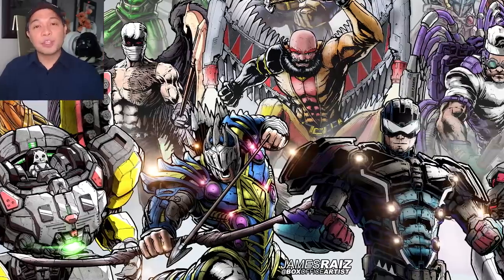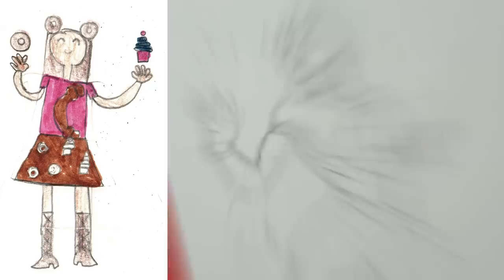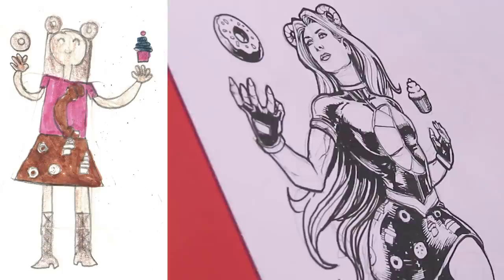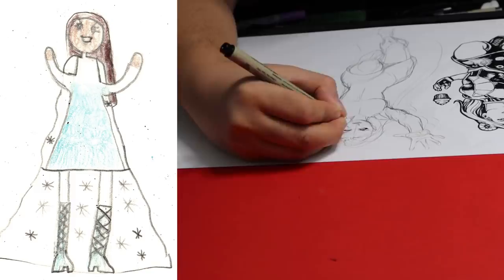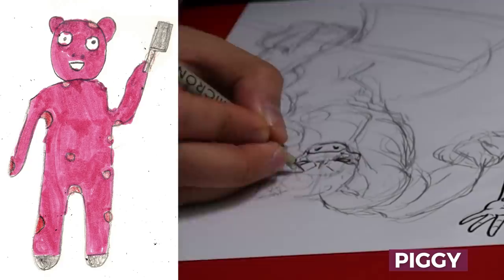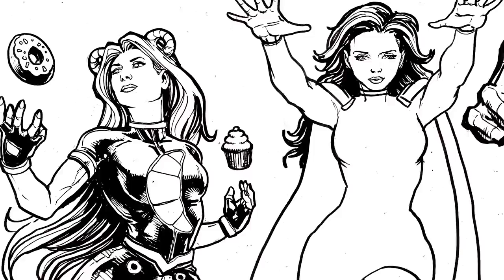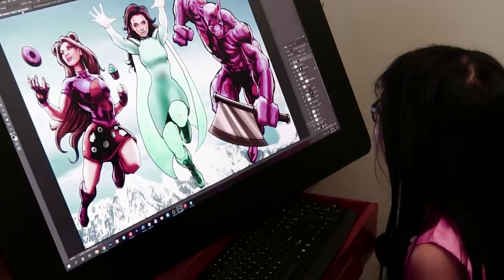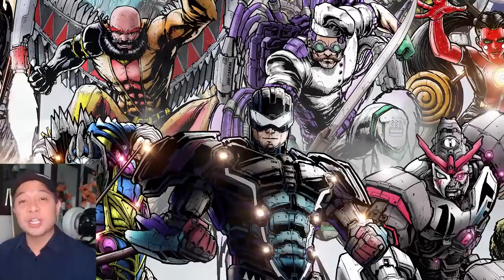Kid's Designs REDRAWN by a PRO MARVEL ARTIST! Part 18!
I take my daughter's superteam design and draw them in my style!